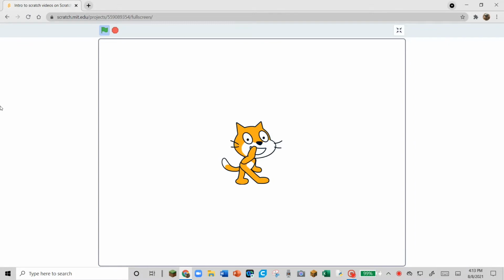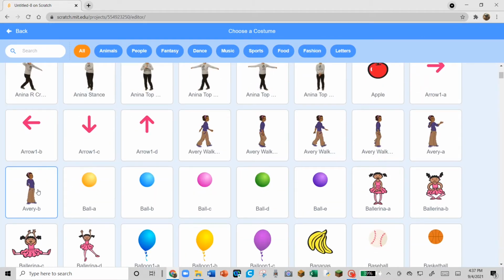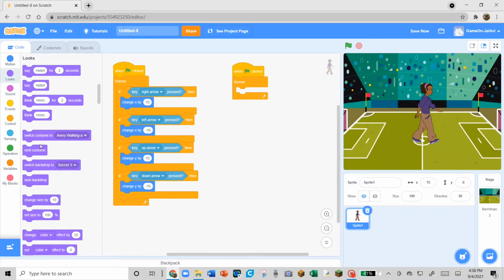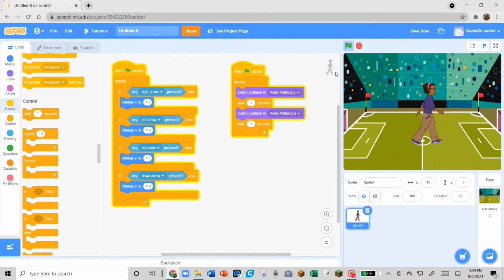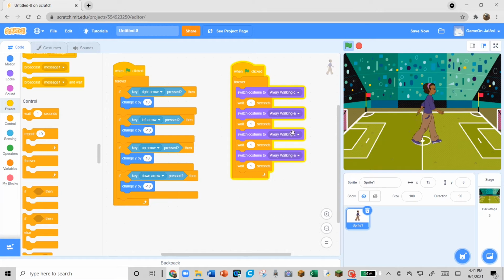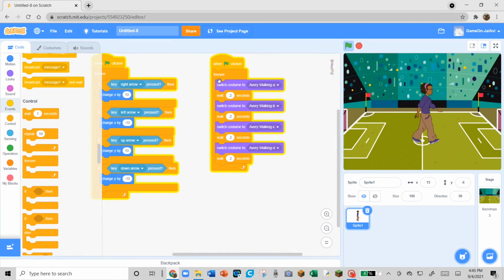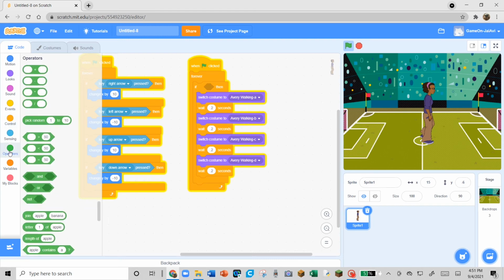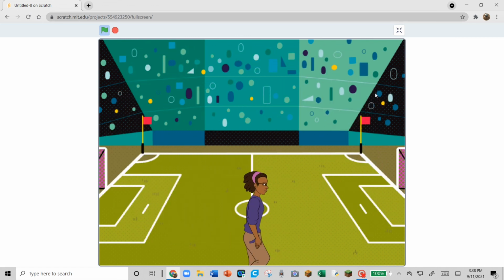Scratch 101 animations episode 3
For this video you will need to have a account on Scratch to be able to follow this tutorial: